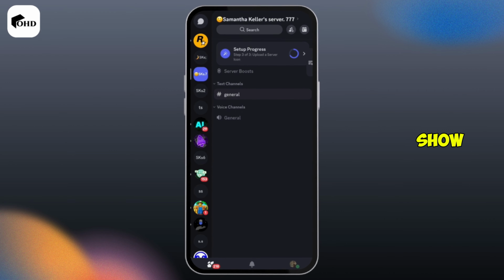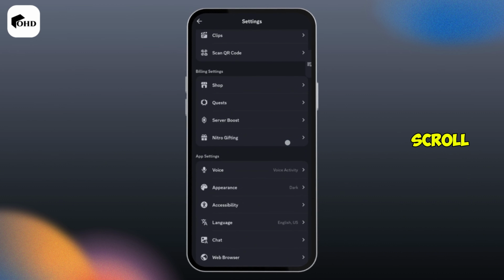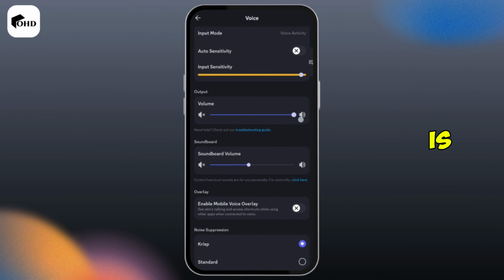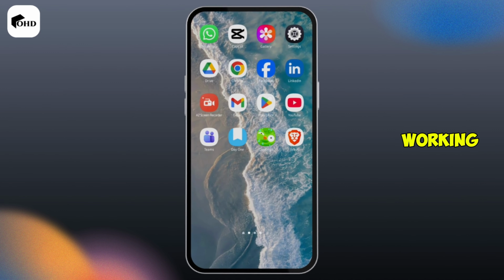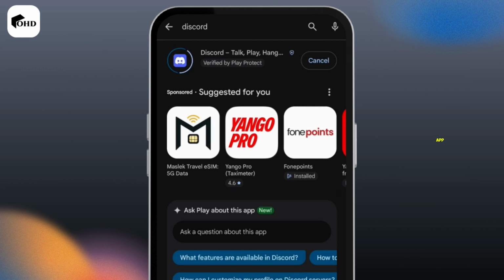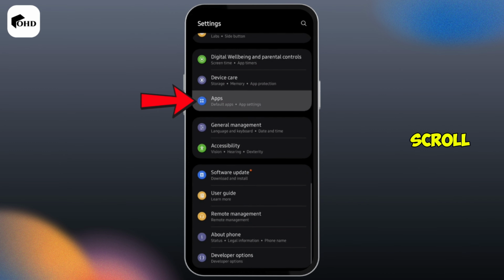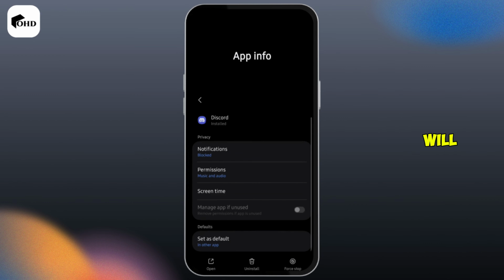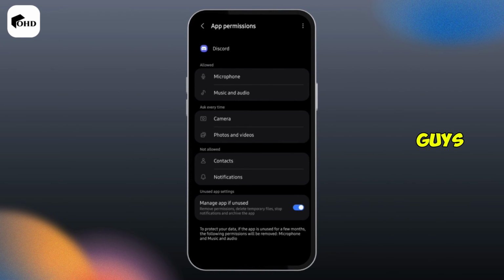How To FIX DISCORD NEW VOICE CALLS NOT WORKING | Voice Call Failed Error 2026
How To FIX DISCORD NEW VOICE CALLS NOT WORKING – In this video, you’ll learn how to fix Discord voice call failed, voice not starting, and microphone issues in 2026.

First, open Discord and go to settings. Select Voice Activity instead of Push to Talk, increase input sensitivity and volume, and enable Mobile Voice Overlay if available.

If the issue continues, update Discord from the Play Store and restart your device. Then go to app settings and make sure microphone and audio permissions are enabled.

After applying these steps, your Discord voice calls should start working normally again.

⏱ Timestamps:
0:00 – Intro: Discord voice call issue
0:05 – Open Discord settings
0:20 – Enable Voice Activity mode
0:40 – Adjust sensitivity and volume
0:55 – Enable Mobile Voice Overlay
1:10 – Update Discord app
1:20 – Check app permissions
1:30 – Restart and fix completed